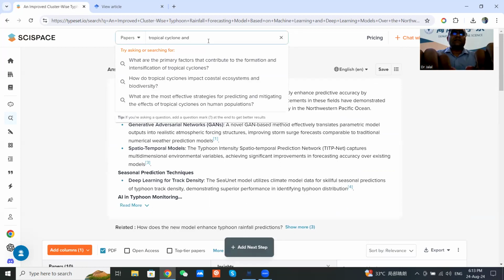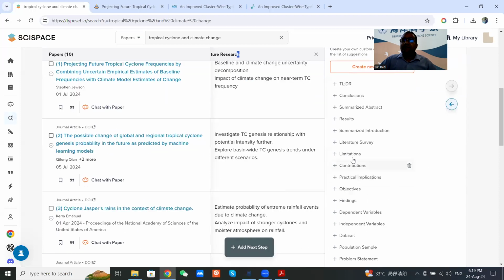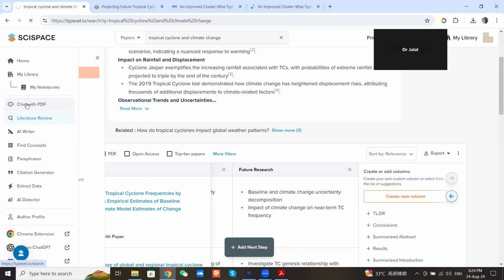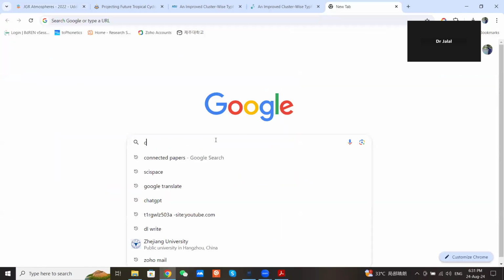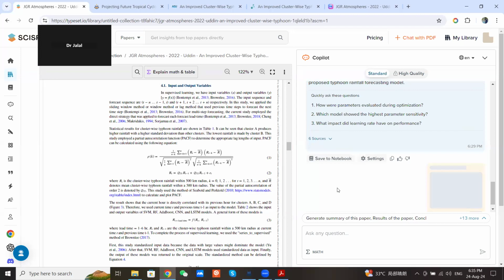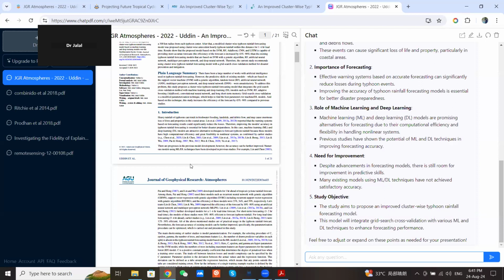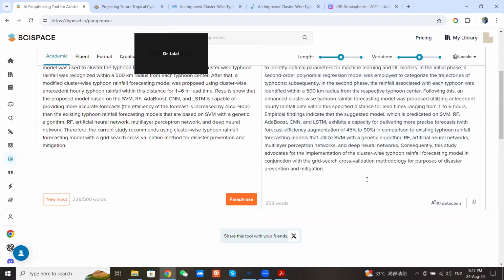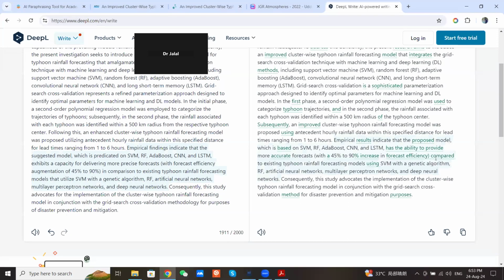Mastering Academic Research with AI: Tools for Literature Review & Writing Enhancement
Unlock the power of AI to elevate your academic research and writing! In this video, we explore cutting-edge AI tools like SCISPAC, ChatPDF, Connected Papers, and DL Write. Learn how to analyze and categorize scientific literature, visualize research connections, and generate summaries effortlessly. We’ll guide you through paraphrasing complex texts, explaining mathematical concepts, and polishing your writing to perfection. Whether you're a student, researcher, or academic writer, these AI tools will streamline your workflow and enhance your research output.